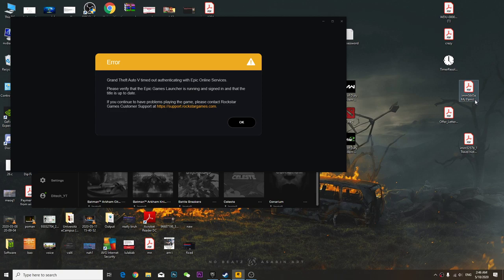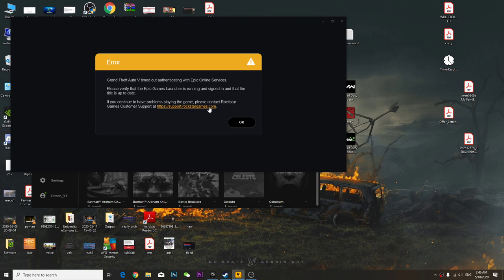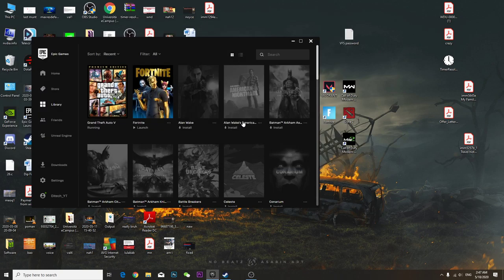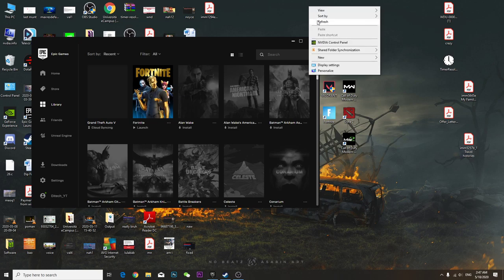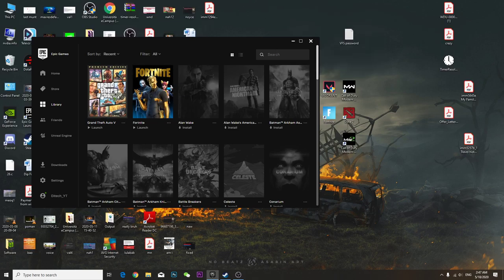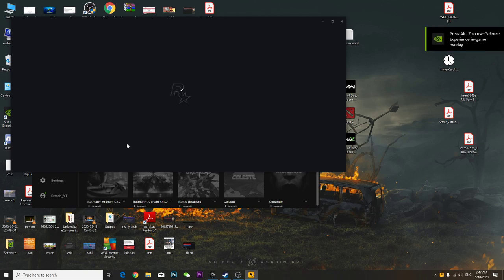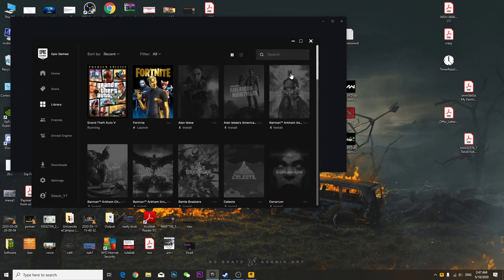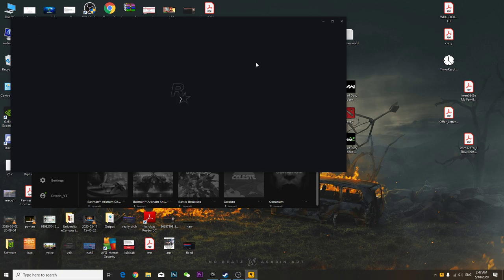Grand Theft Auto V timed out Authenticating With Epic Online Services - GTAV Errors